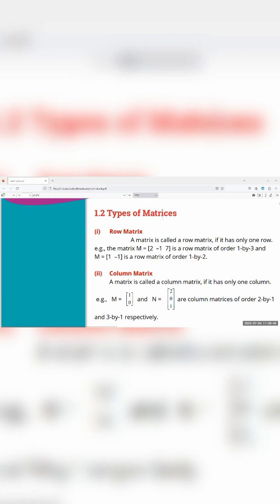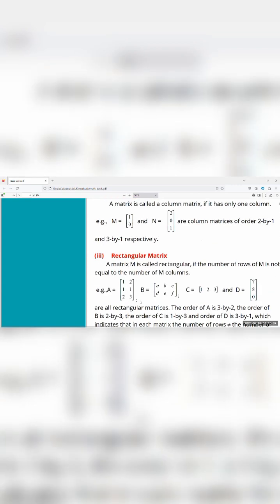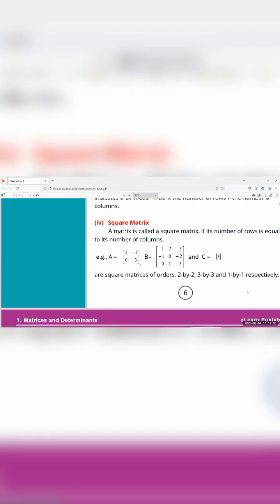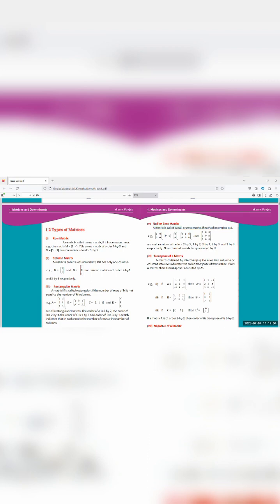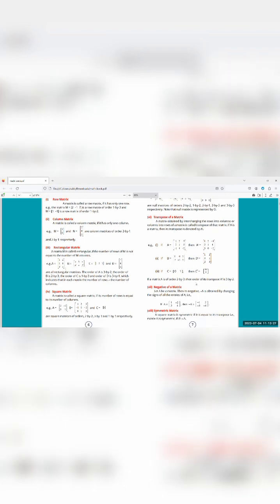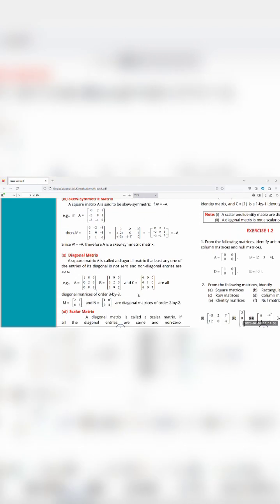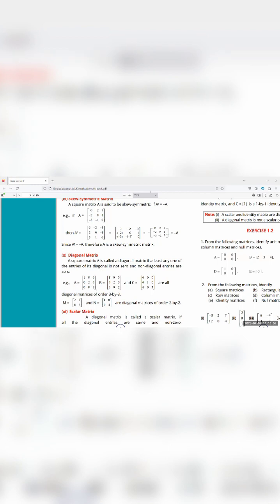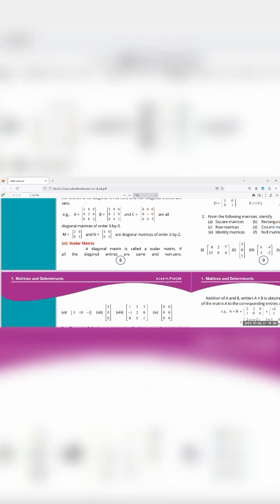Maths Class 9 Ch 1 Matrix and Determinant Exercise 1.2 Types of Matrices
(i) Row Matrix :  A matrix is called a row matrix, if it has only one row.
(ii) Column Matrix  A matrix is called a column matrix, if it has only one column.
 (iii)     Rectangular Matrix : A matrix M is called rectangular, if the number of rows of M is not equal to the number of N columns.
columns.
(iv)   Square Matrix: A matrix is called a square matrix, if its number of rows is equal to its number of columns.
 (v)   Null or Zero Matrix        A matrix is called a null or zero matrix, if each of its entries is 0.
Note that null matrix is represented by O.
(vi)   Transpose of a Matrix : A matrix obtained by interchanging the rows into columns or columns into rows of a matrix is called transpose of that matrix.
(vii)  Negative of a Matrix: Let A be a matrix. Then its negative, -A is obtained by changing the signs of all the entries of A, i.e.,
(viii) Symmetric Matrix: A square matrix is symmetric if it is equal to its transpose i.e., matrix A is symmetric, if At = A.
 (ix) Skew-Symmetric Matrix:  A square matrix A is said to be skew-symmetric,
 if At = –A.
 (x)  Diagonal Matrix :A square matrix A is called a diagonal matrix if atleast any one of the entries of its diagonal is not zero and non-diagonal entries are zero.
 (xi)  Scalar Matrix: A diagonal matrix is called a scalar matrix, if all the diagonal entries are same and non-zero.

(xii)  Identity Matrix : A diagonal matrix is called identity (unit) matrix, if all diagonal entries are 1. It is denoted by I.